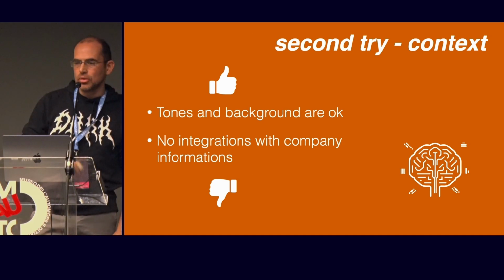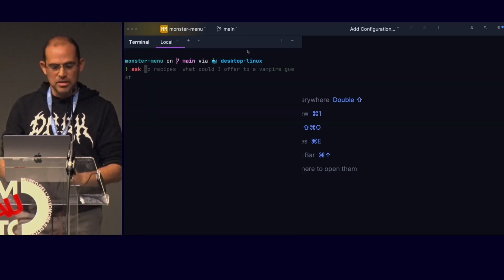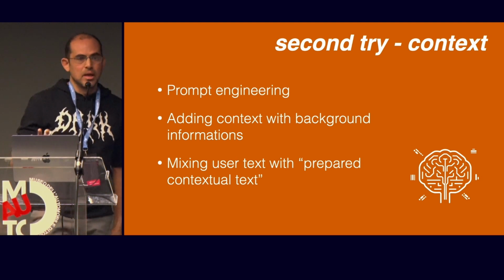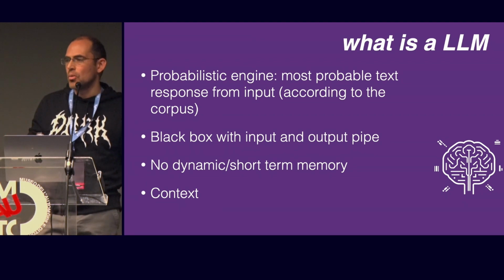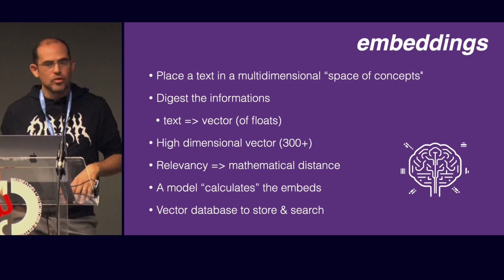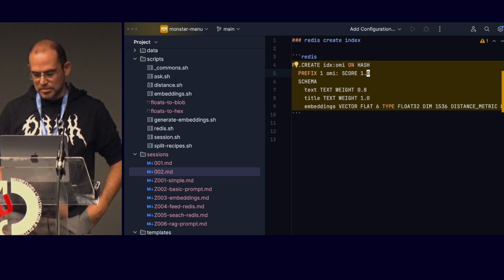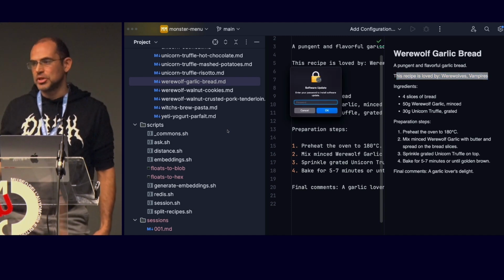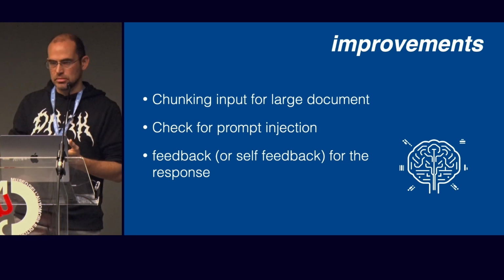Integrate LLM in your applications 101 - A Step-by-Step Guide! | AI Heroes 2023 Talk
⏩ Chapter:
00:00 intro
02:42 Integrate LLM in your application
04:11 First try: IMPLEMENTATION
11:22 Second try: ADDING CONTEXT
17:47 What is a LMM
22:14 Memory with context - fine tuning
24:49 Embedding - vector database
24:37 Phases
29:22 Integrate Semantic search in ChatGPT
41:09 How we can improve
46:07 Point of attentions

In the current technological landscape, Large Language Models (LLMs) have taken center stage, offering a potent way to infuse intelligence into applications. This presentation delves into the fundamentals and strategies for seamlessly integrating LLMs into your existing applications, enabling them to tap into enhanced capabilities.

During this talk we will explore, in a very practical way, the essential principles and techniques for integrating LLMs into your applications, regardless of programming language or specific libraries.

By taking a technology-agnostic approach, we aim to provide a comprehensive understanding of the core concepts and the boundaries.

In this talk we'll integrate an LLM with the data of a local application understanding all the steps involved.
🎤 MARCO DE NITTIS, Independent Cloud Architect

📍AI Heroes was hosted in Turin, 1 December. Attended by 240+ participants and broadcast to an additional 50+ participants. The event was highly interactive with excellent presentations, high value networking and lots of engagement between the participants.